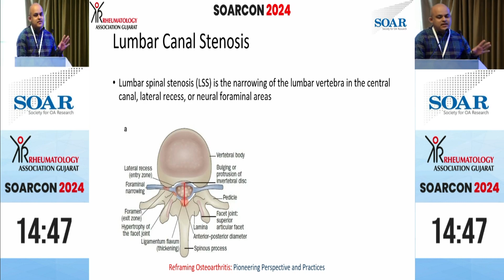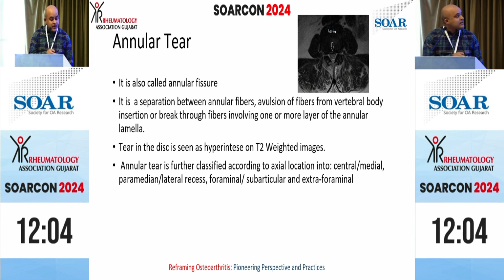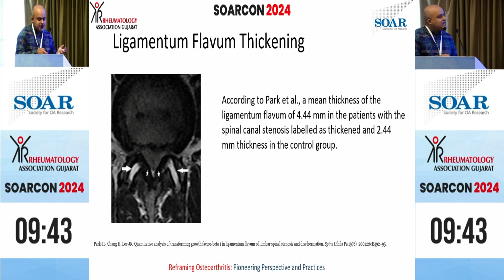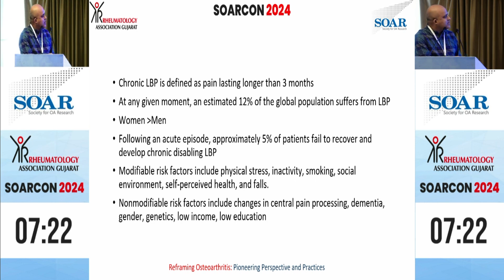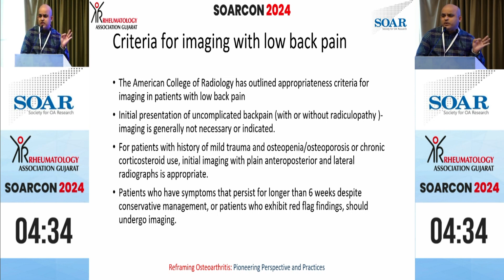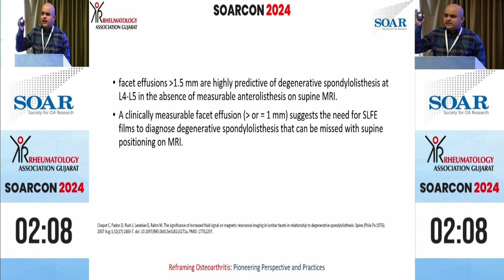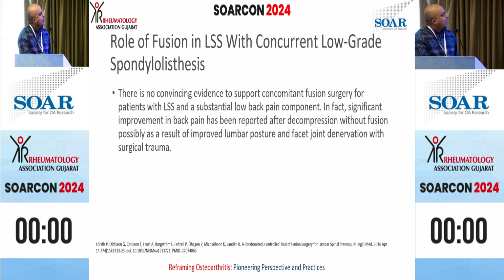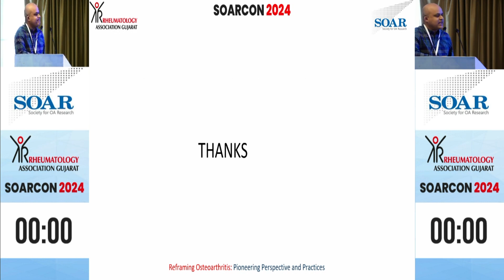Dr Chinmaya Dash,|Conquering Lumbar Canal Stenosis|RAG|Rheumatology Association of Gujarat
Understand the current standard of care for diagnosing
and managing lumbar canal stenosis, especially the
indications for surgery vs. conservative management.